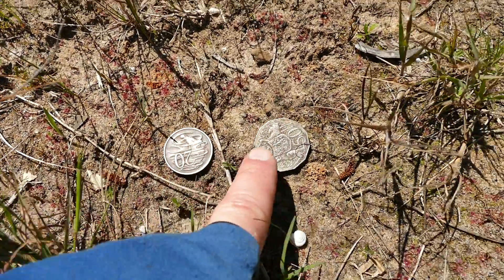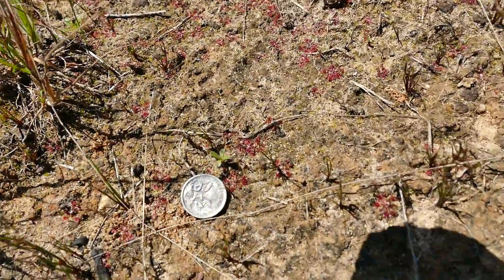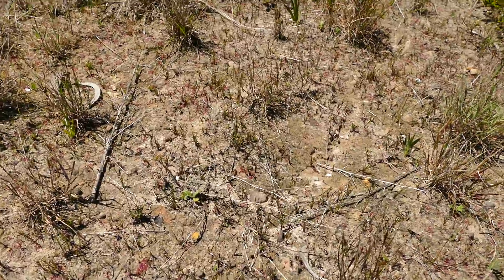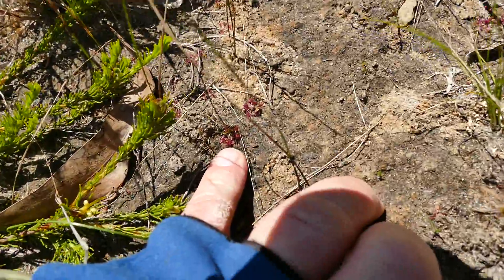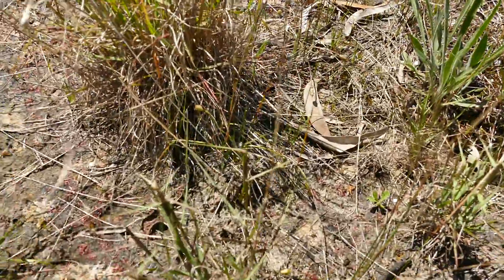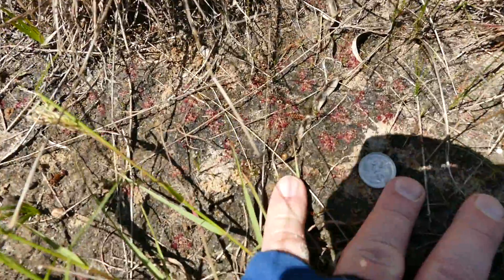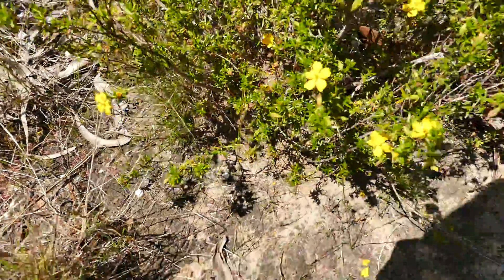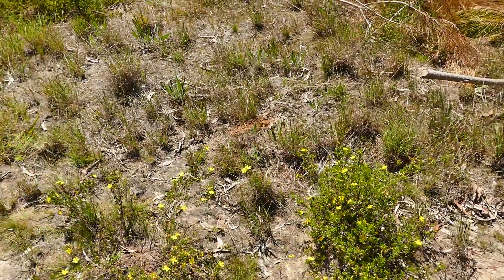[E5] He-Who-'Grows'-The-GEMMAE ... Wins [E5]